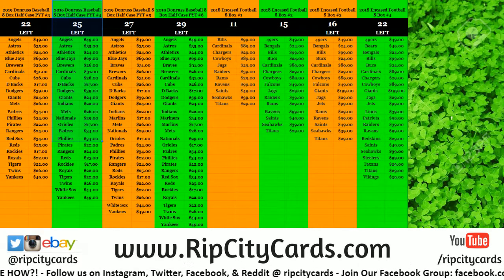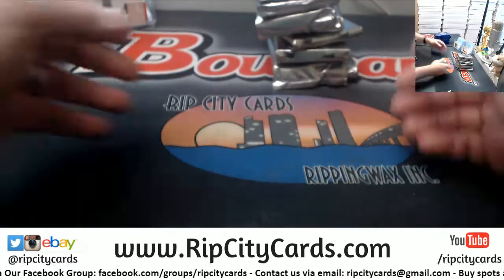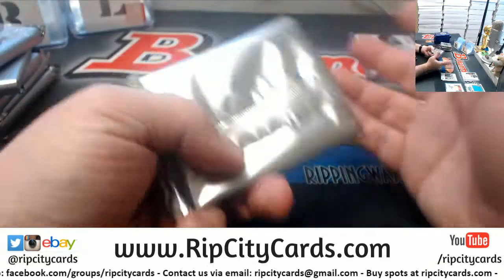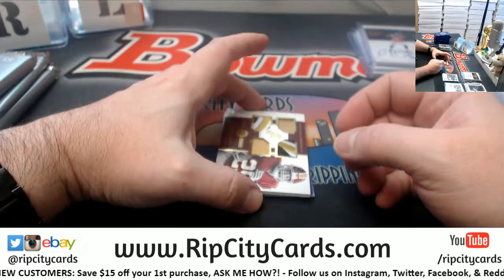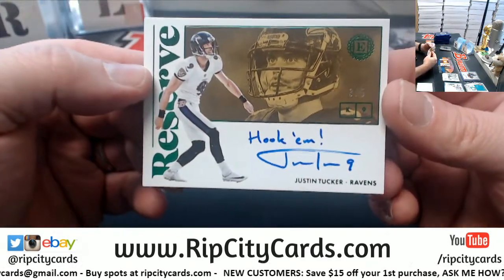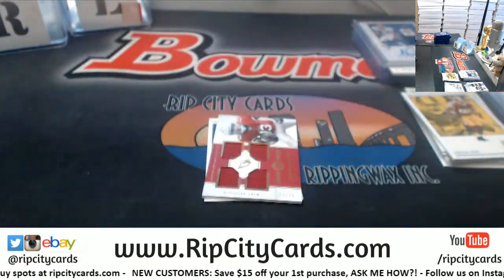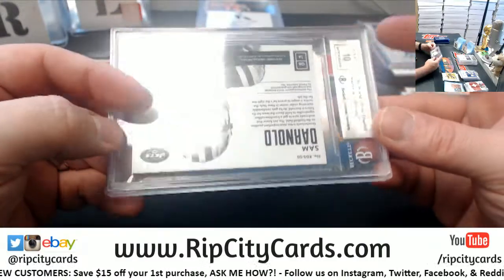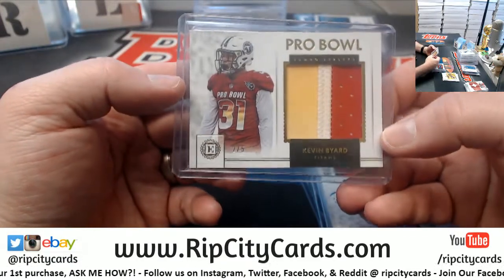2018 Panini Encased Football 8 Box #2 EBAY